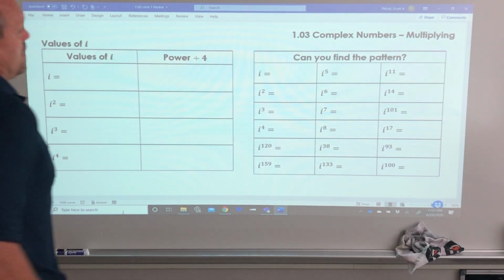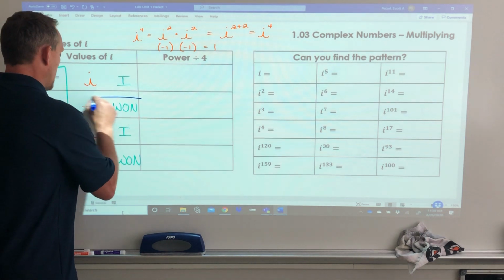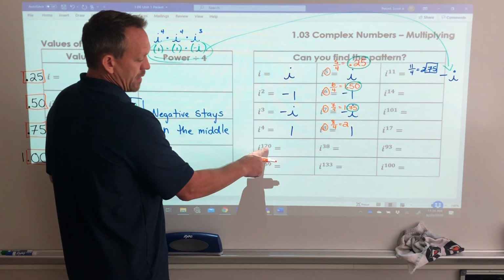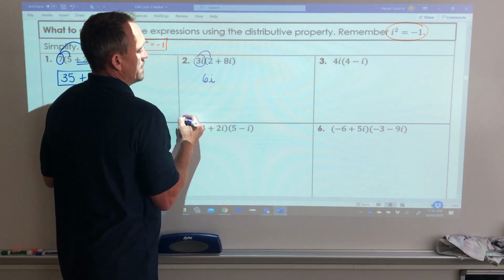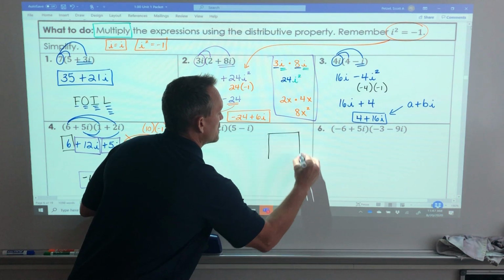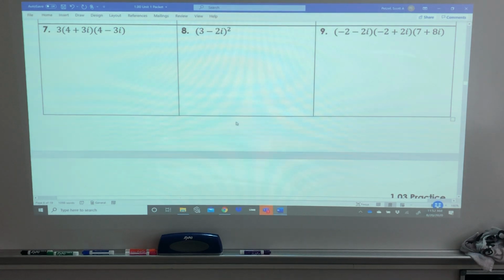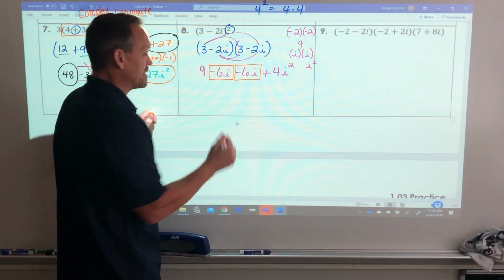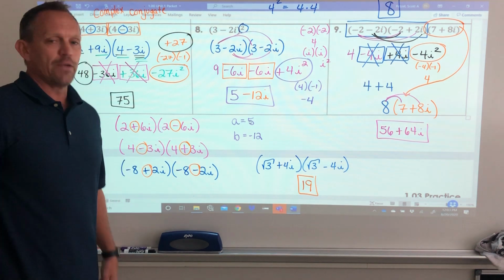1.03 Complex Numbers - Multiplying